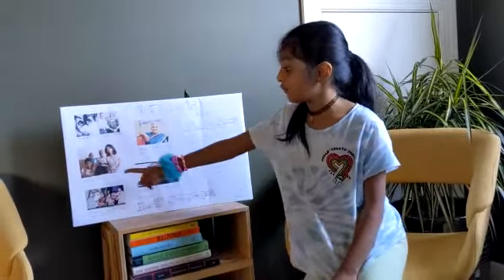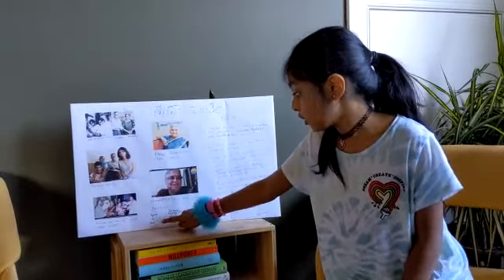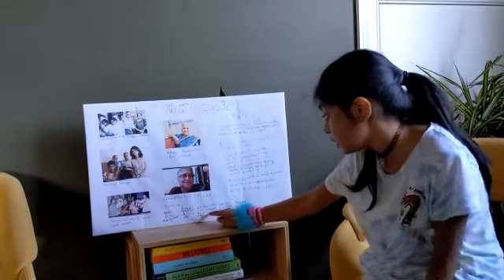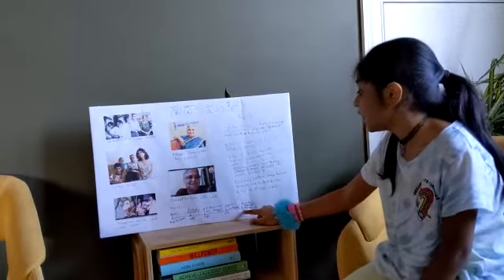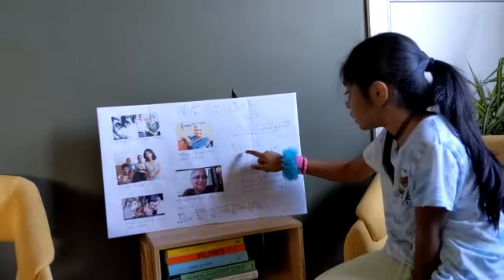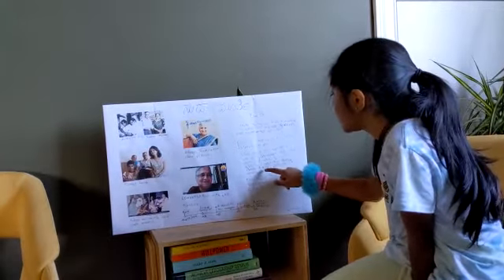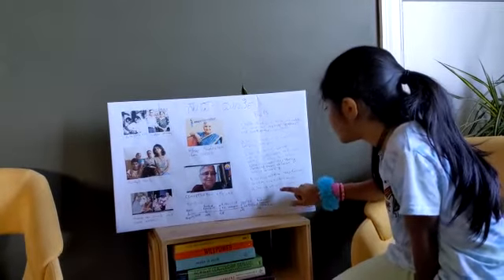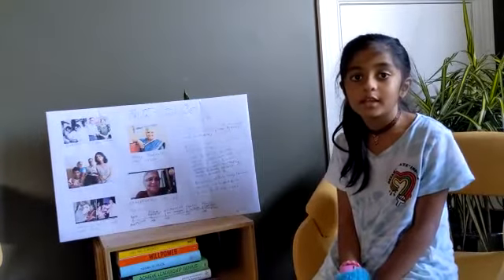Women's day project " Sudha Murthy" - By Saanvi